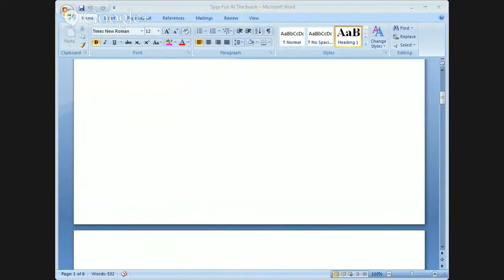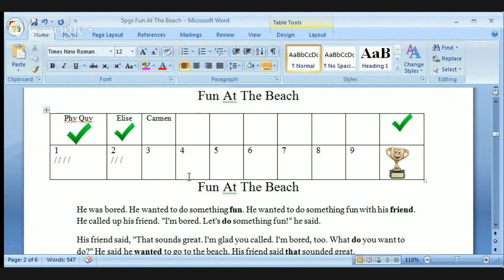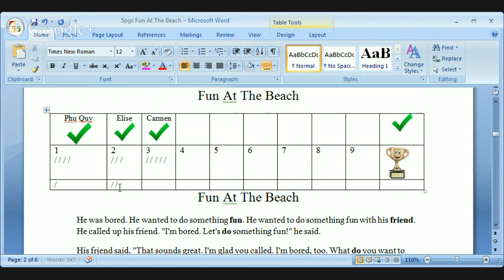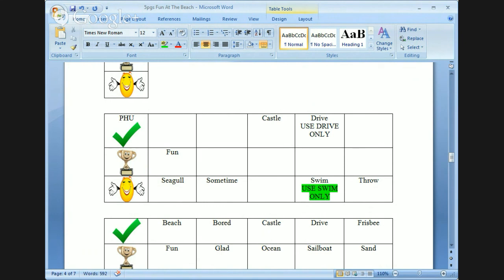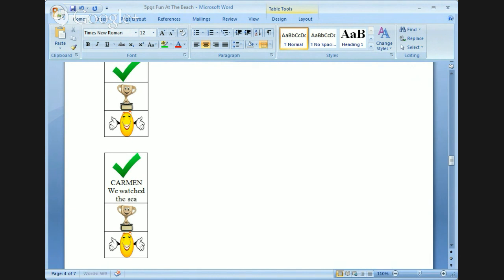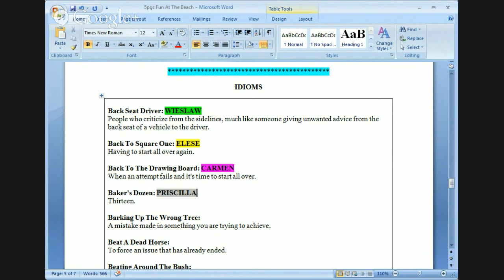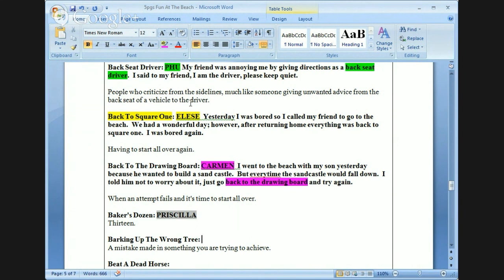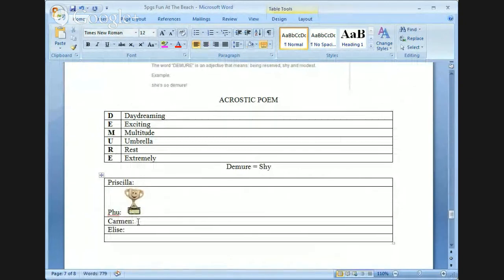Fun At The Beach